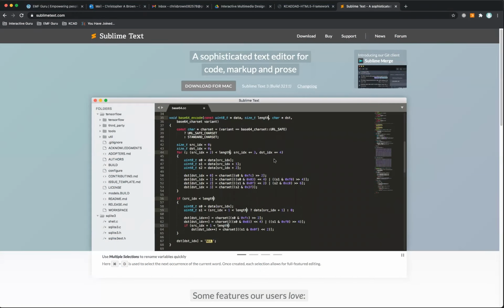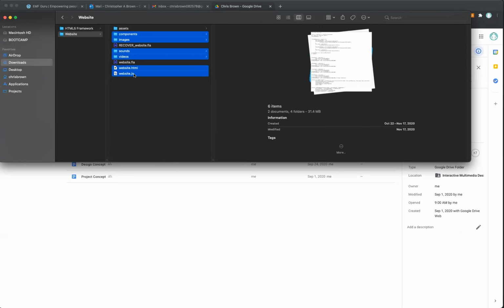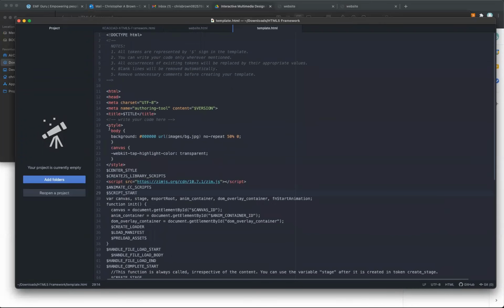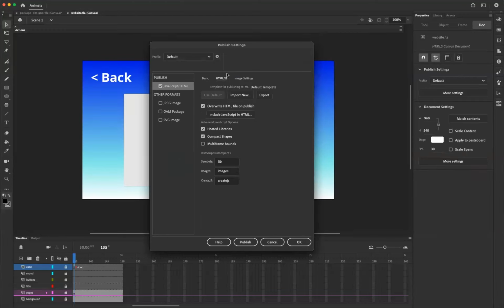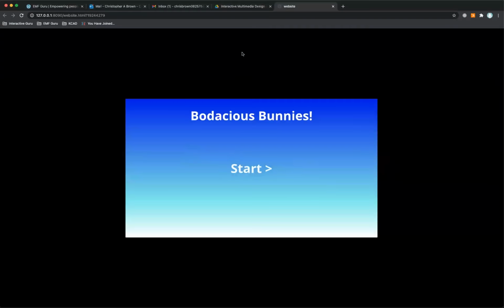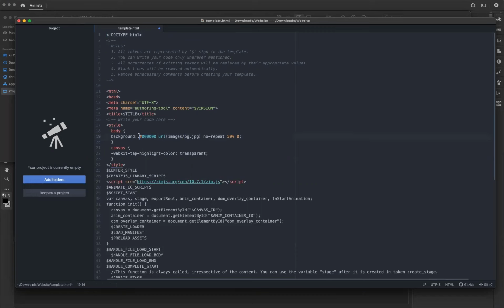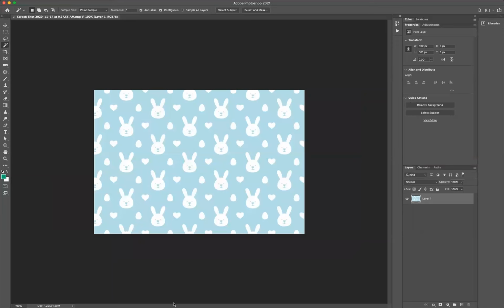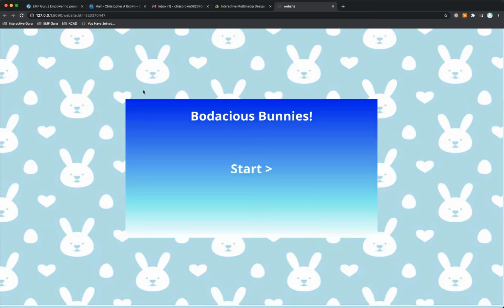Creating HTML5 Canvas Apps with Adobe Animate for Beginners – Ch.18 of 22: Changing the Background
Chapter 1: The Interface
Chapter 2: Making Symbols
Chapter 3: Animation Part 1
Chapter 4: Animation Part 2
Chapter 5: Sunrise Scene Part 1
Chapter 6: Sunrise Scene Part 2
Chapter 7: Buttons Part 1
Chapter 8: Buttons Part 2
Chapter 9: Button Code
Chapter 10: Website Example Part 1
Chapter 11: Website Example Part 2
Chapter 12: Website Example Part 3
Chapter 13: Website Example Part 4
Chapter 14: Sound Part 1
Chapter 15: Sound Part 2
Chapter 16: Working with Video
Chapter 17: Animated Buttons
Chapter 18: Changing the Background
Chapter 19: Content Maps and Wireframes
Chapter 20: Design Concepts
Chapter 21: Your Project Setup
Chapter 22: Publishing to the Web